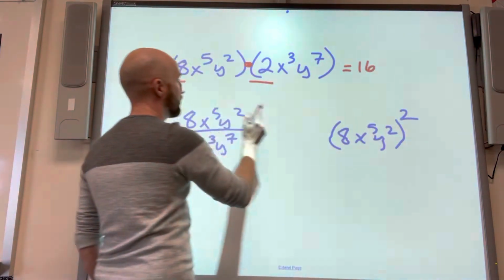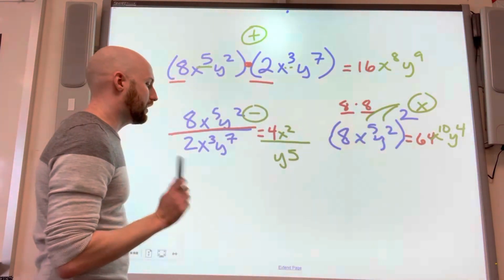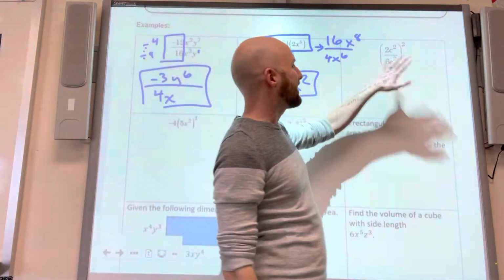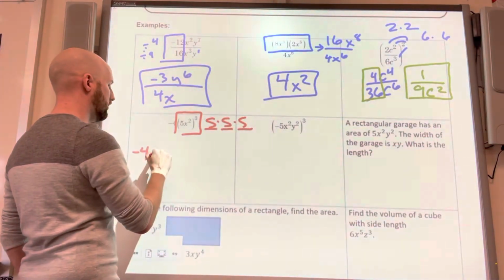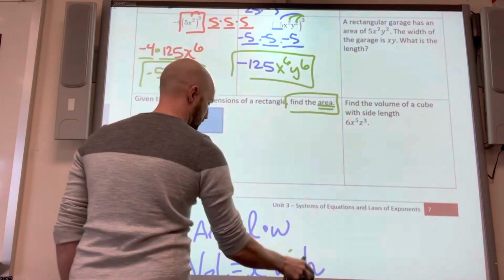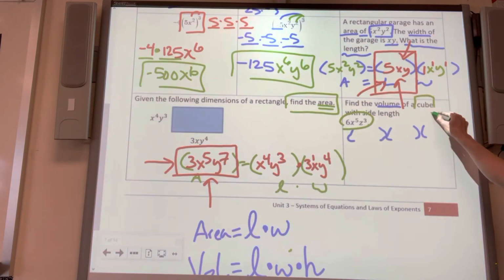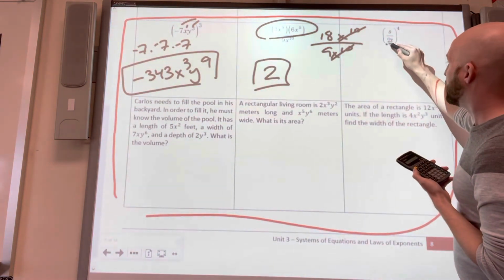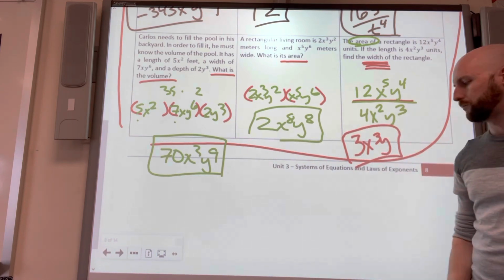Algebra 1: Laws of Exponents Day 2